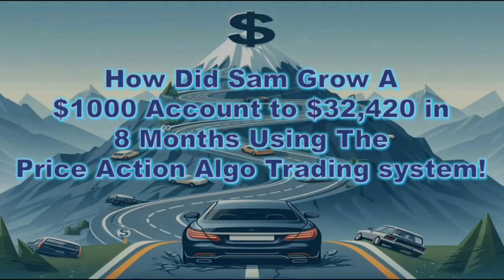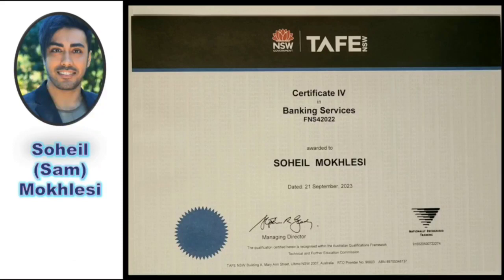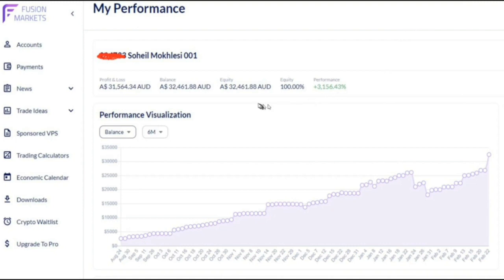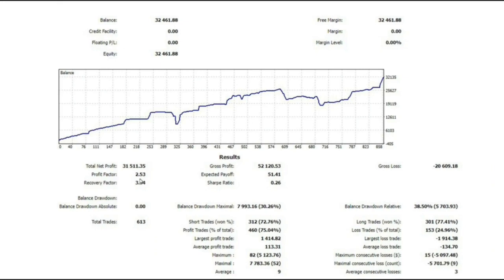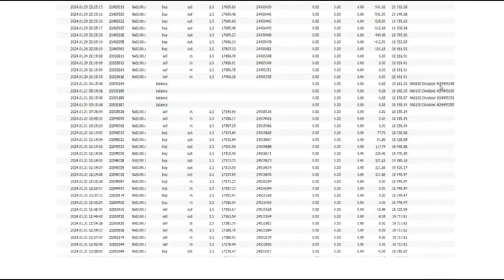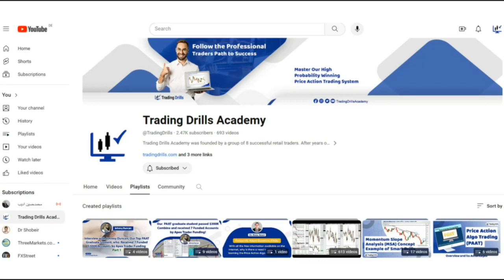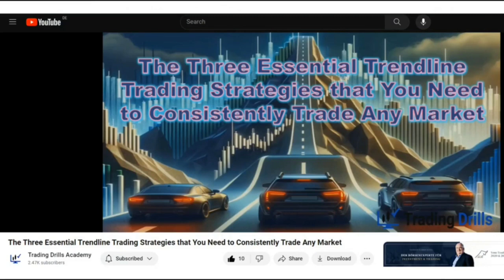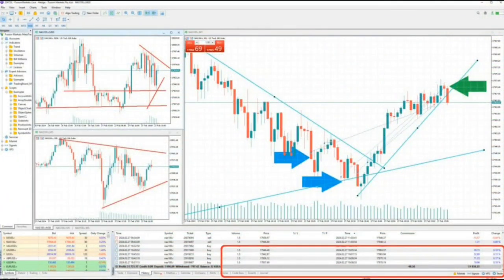How Did Sam Grow A $1000 Account to $32,420 in 8 months Using The Price Action Algo Trading System!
In this video, Dr. Anari reviews the progress report of Sam, our global instructor from Australia, who successfully grew his personal account from an initial balance of $1000 to $32,420 in 8 months using the Price Action Algo Trading (PAAT) System!